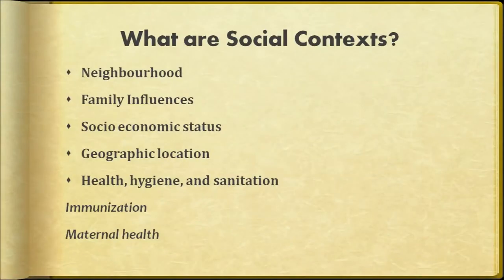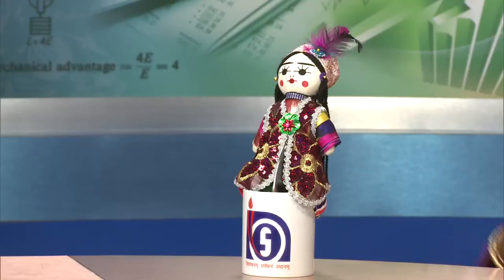2 Social Contexts and How Children Grow Early Childhood in India Sr. Secondary 376